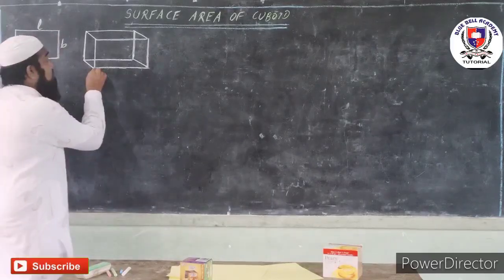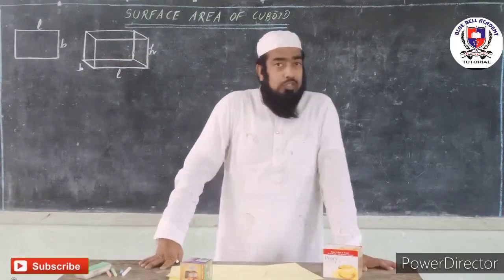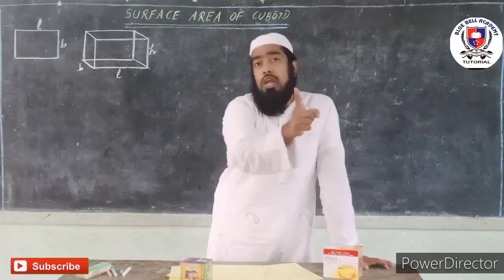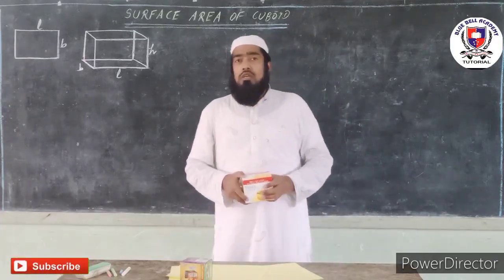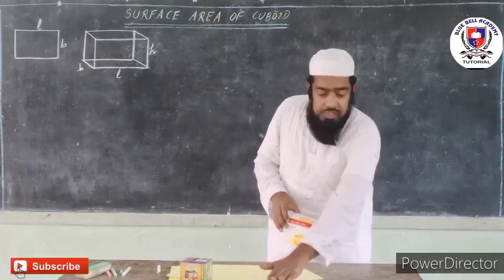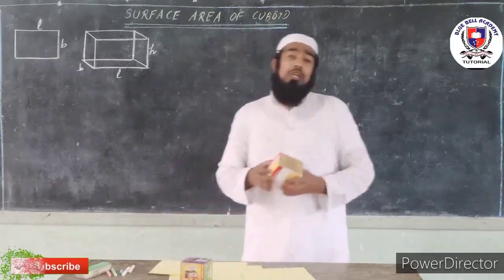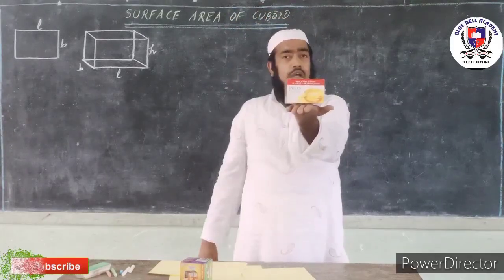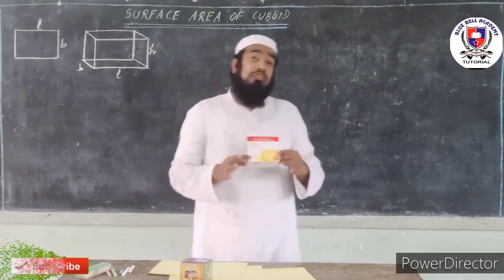CUBOID : EASY EXPLAINATION OF SURFACE AREA & VOLUME FORMULAS for 9th and 10th Standard Students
by Mr MOHAMMED IMDAD ALAM,
Director, BLUE BELL ACADEMY
Bangalore -26

See the entire content of the video and then share it if you like it.
All suggestions and opinions are welcome.

NOTE: If you are disliking the video then please mention the reason, so that we will try to come up with better quality Educational Videos in future.

Regards: BLUE BELL ACADEMY